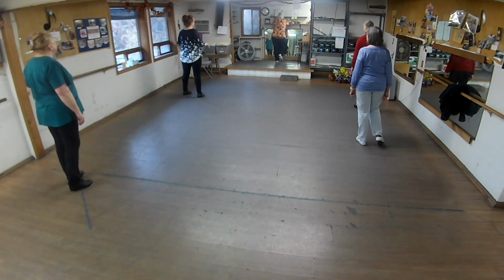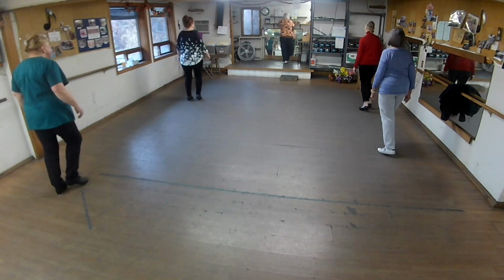BIG RIVER TEACH BEV LEVEL EASY PLUS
ARTEST: ROSIE FLORES
CHOREOGRAPHER: BEV RUUTH